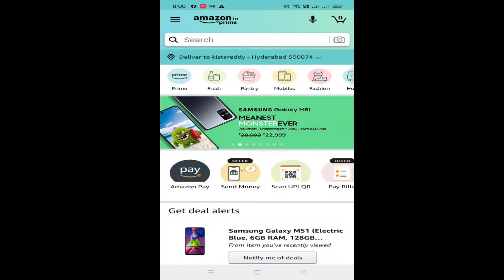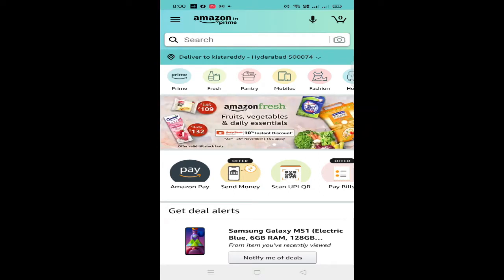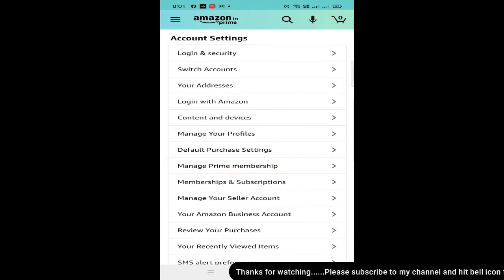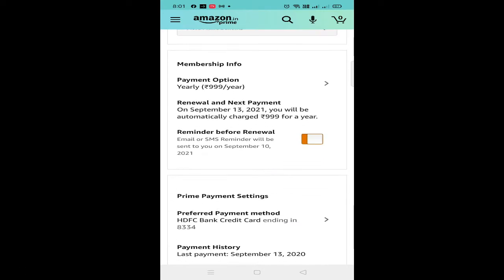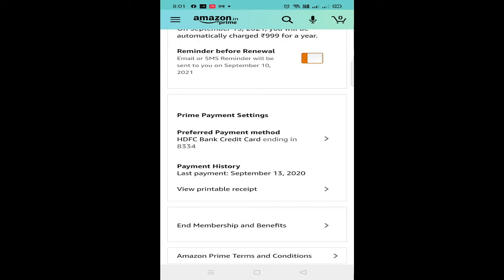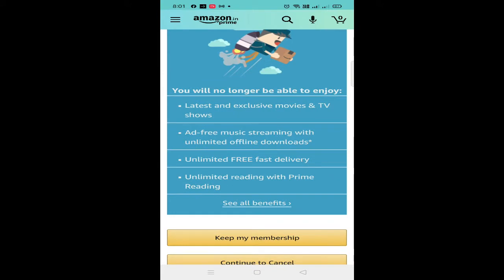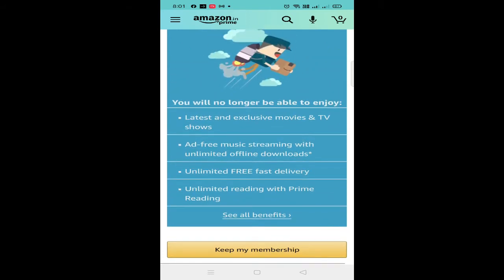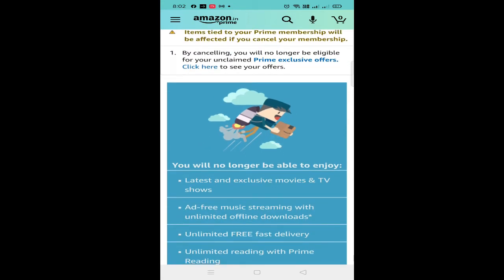How to cancel Amazon prime membership|| In mobile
Hello Friends

మీరు నాతో మాట్లాడాలి అనుకుంటే:
My CallMe4 Account Id : shiva9666@cm4

ఈ కింద ఉన్న app ని డౌన్లోడ్ చేసుకోండీ

My Gear:
HP Laptop
Realme x2 pro mobile
Cooling pad for laptop
Magic table for laptop
Tplink dual band wifi router